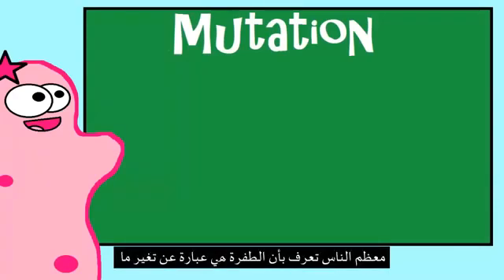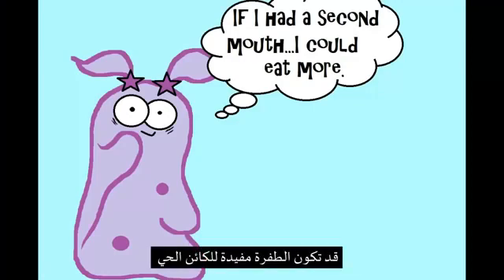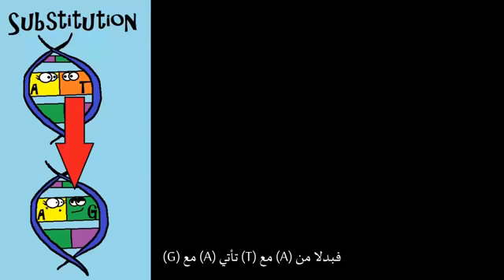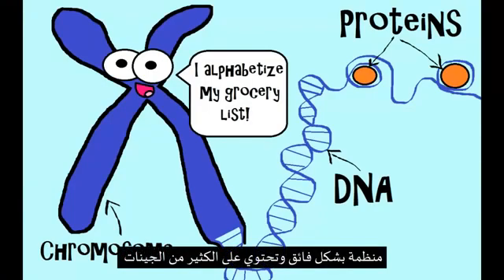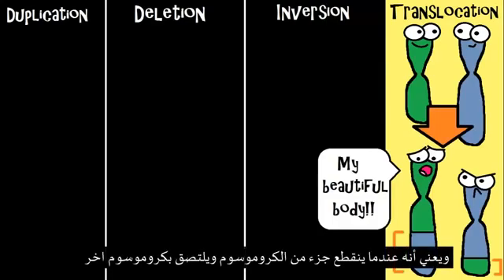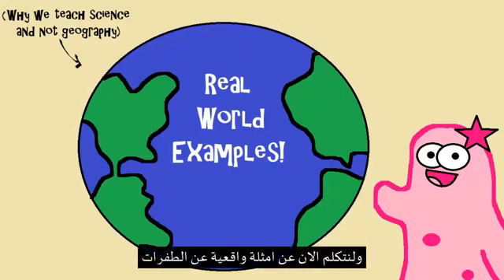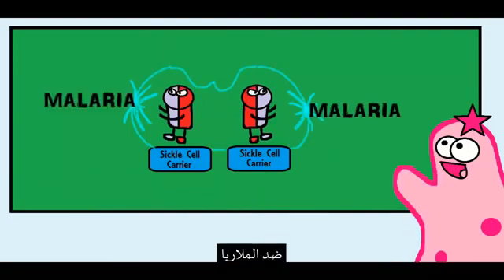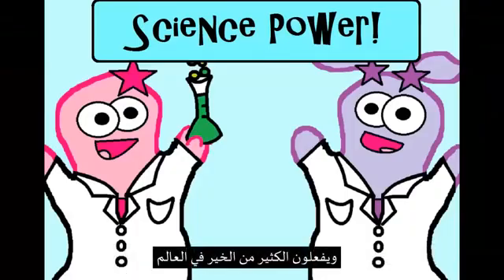ماهي الطفرات وأنواعها ؟